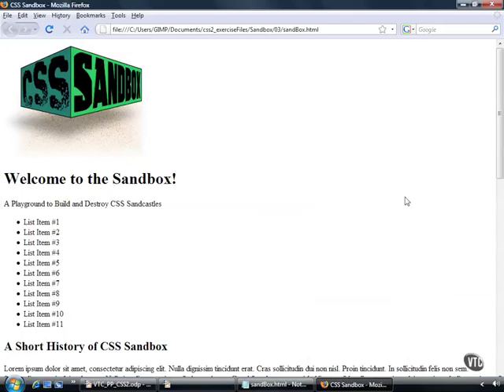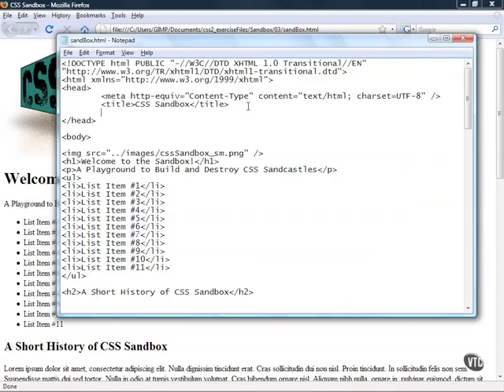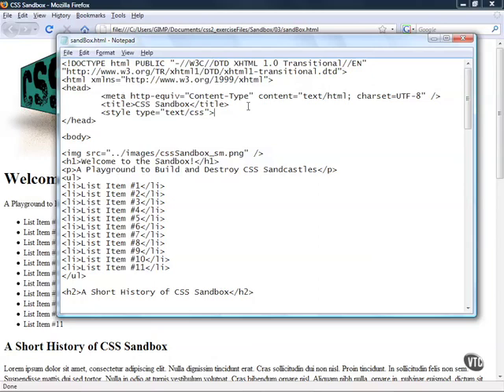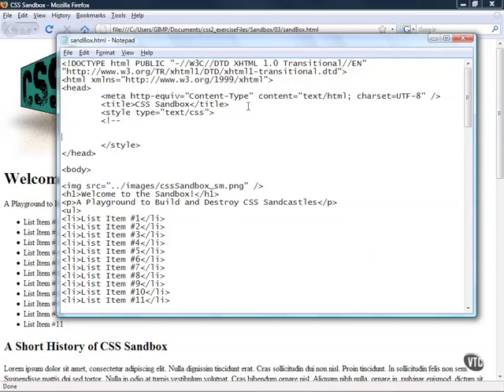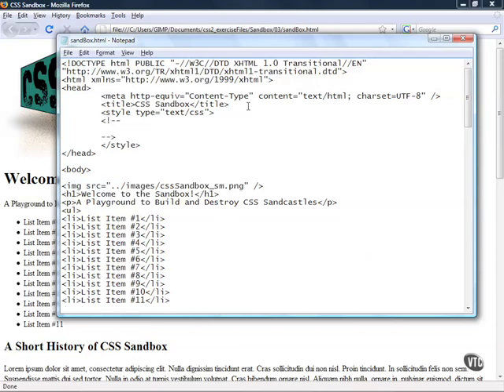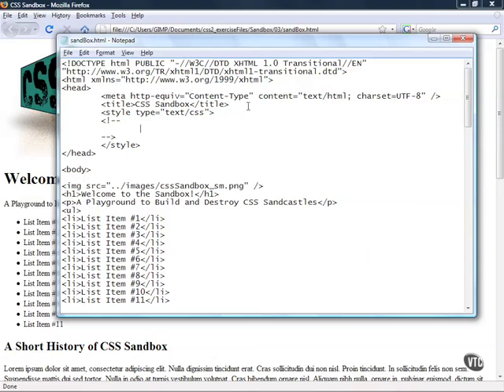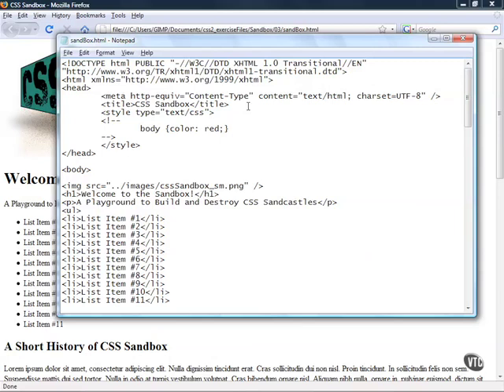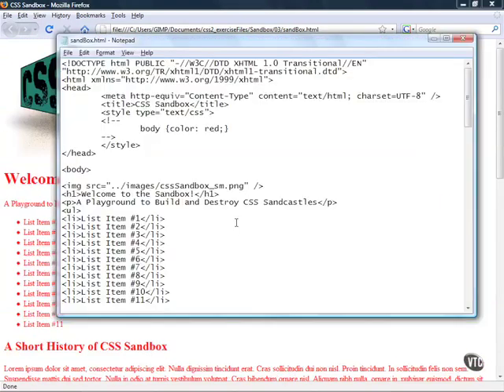CSS 2 & 3 - 3.3 Embedded Styles